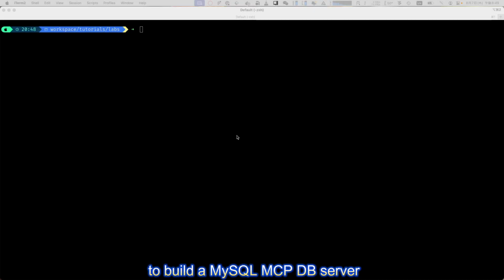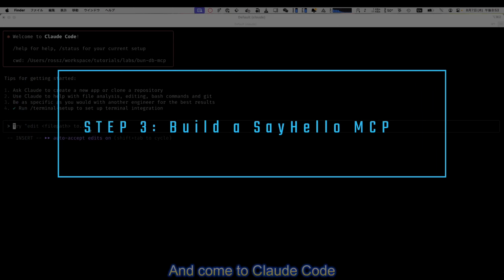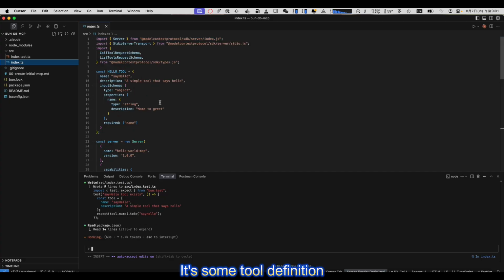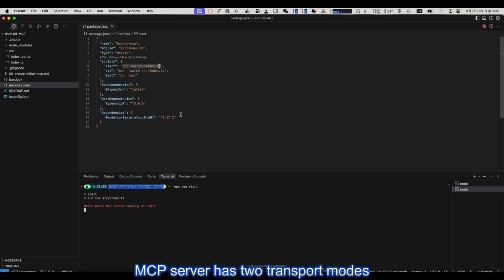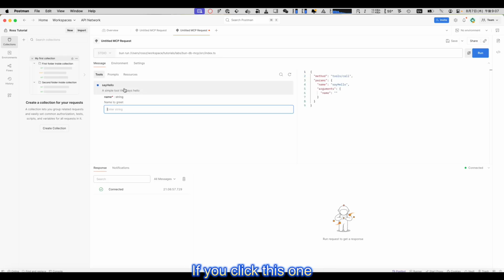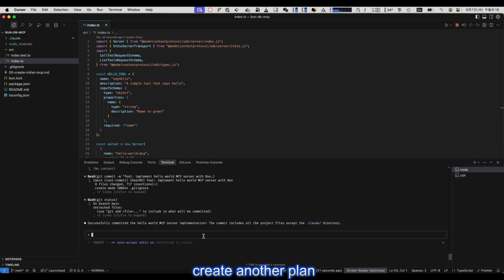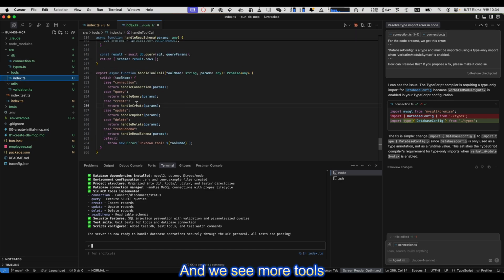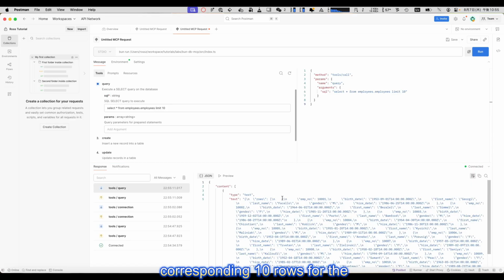How to build a DB MCP server in 15 minutes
Use Claude Code and Typescript to build a DB MCP server with NO code :-)